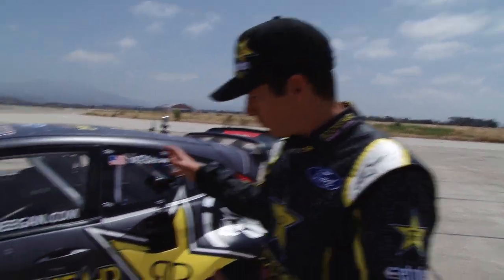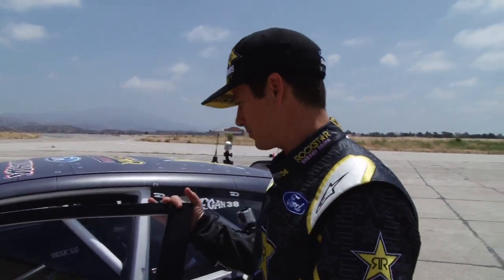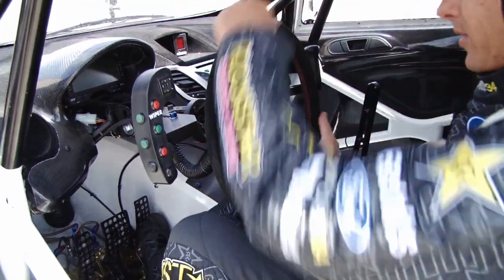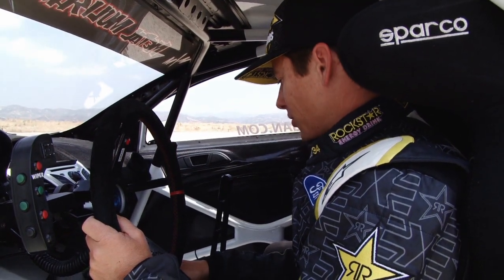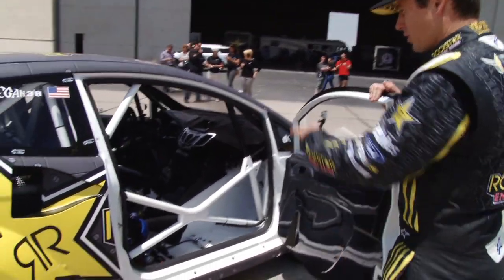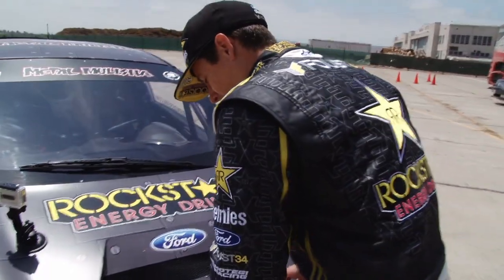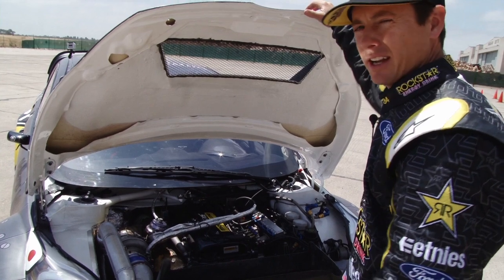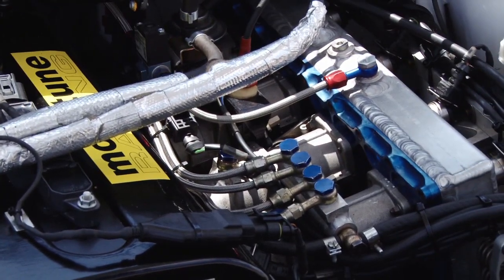Tanner Foust 2011 X Games 600hp Ford Fiesta - Ford Racing TV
for more X Games and Ford Racing videos.  Tanner Foust explains to GTChannel the 575 hp 0-60 in two seconds Ford Fiesta rallycross car. Games will be held from July 28-31.